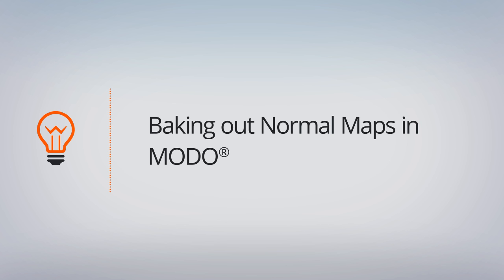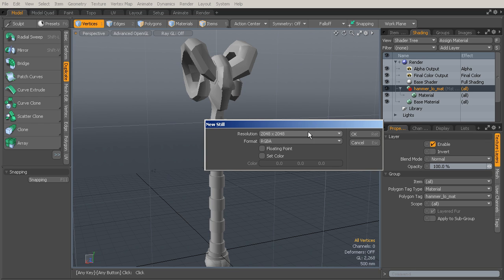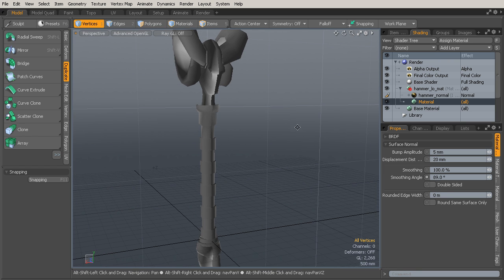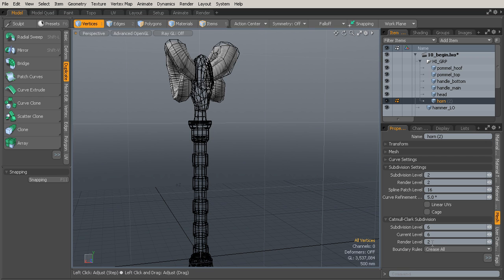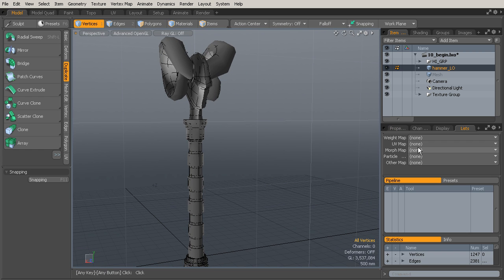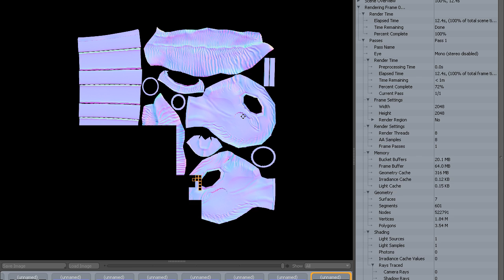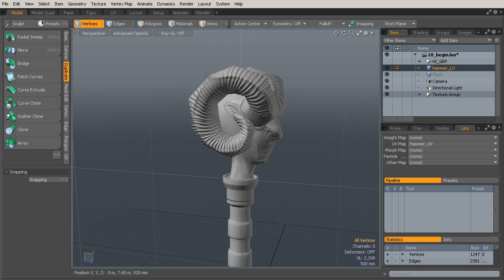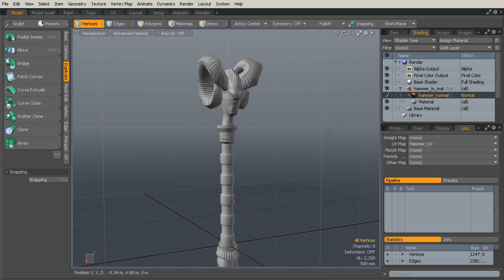MODO Top Tip: Create High Quality Normal Maps for Your Own Game Assets